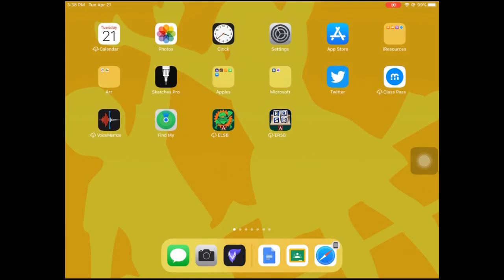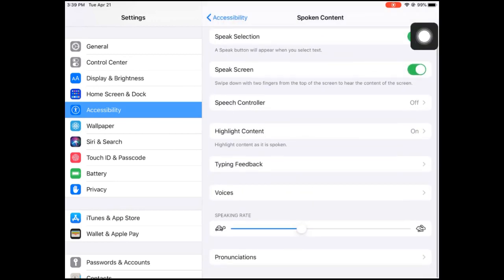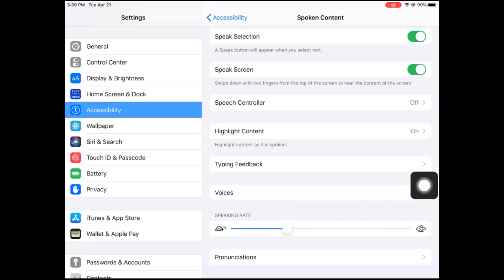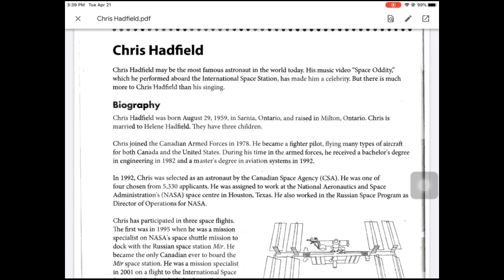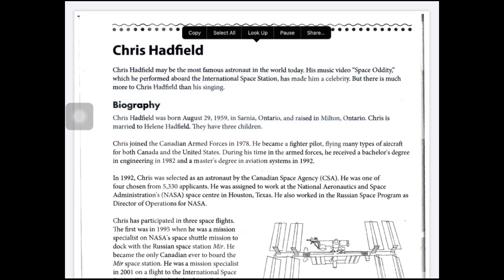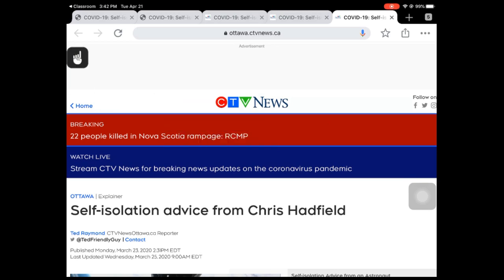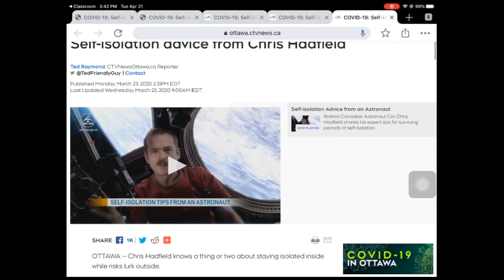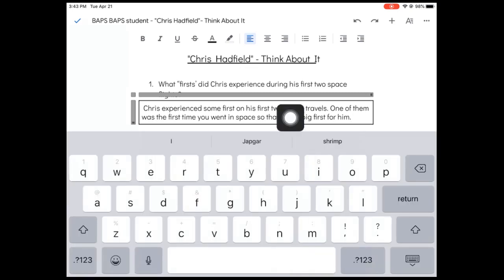Text to Speech & Speak to Type on an iPad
A walk-thru of how to use Text to Speech and Speak to Type using iPad/iPhone built in Accessibility